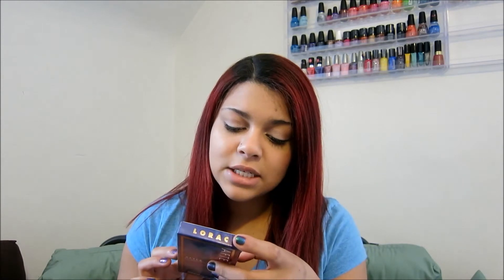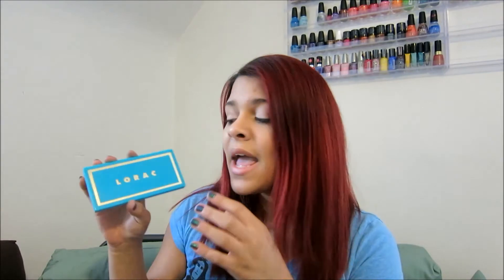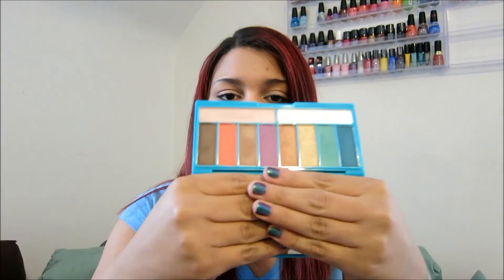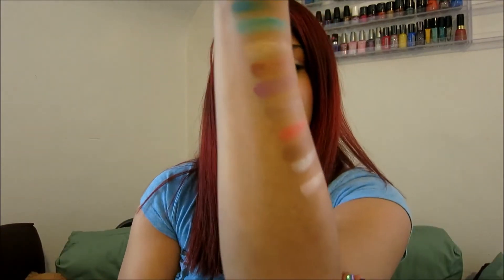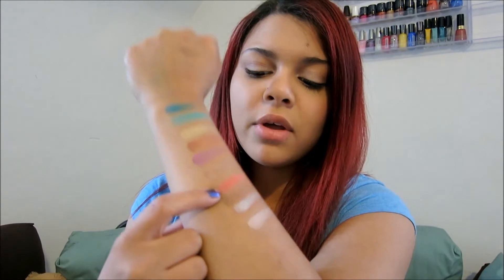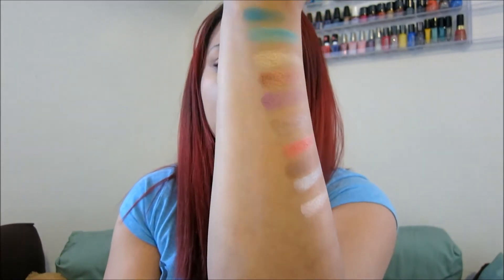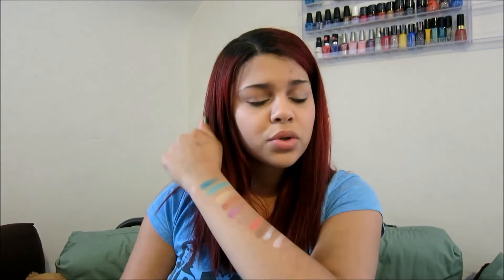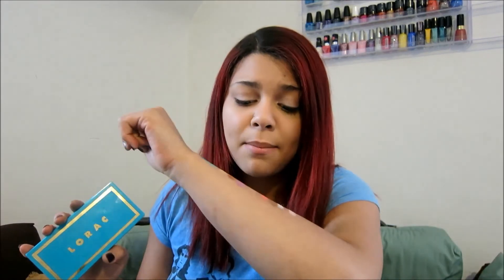♡ NEW Lorac AfterGLO Palette Review & Swatches! ♡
Camera used: Canon Powershot s110

*** This video is not sponsored, and everything was purchased with my money!